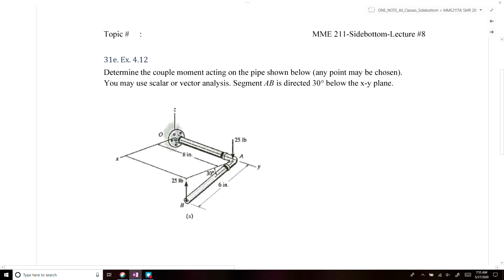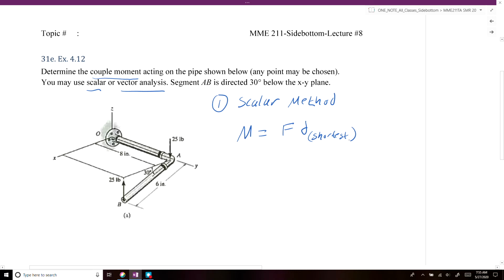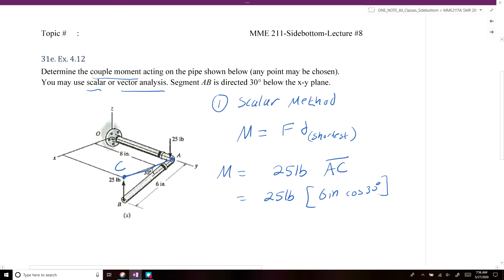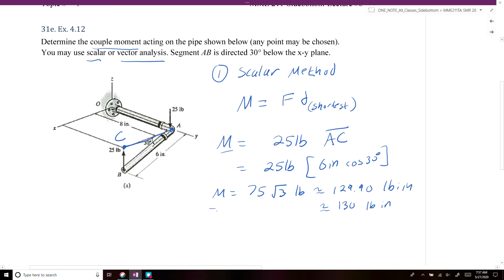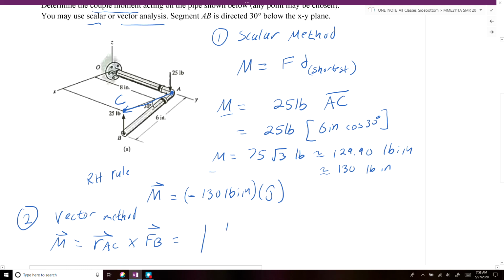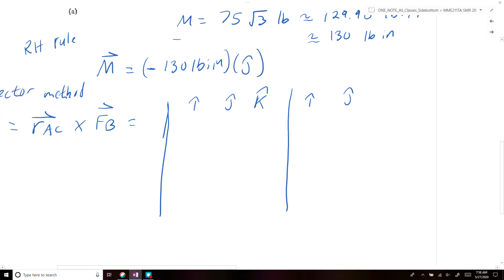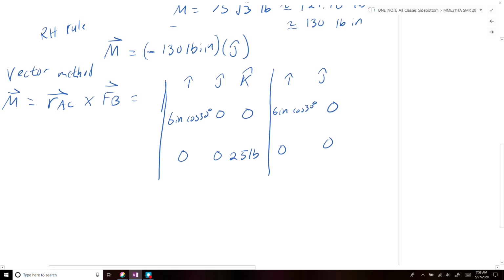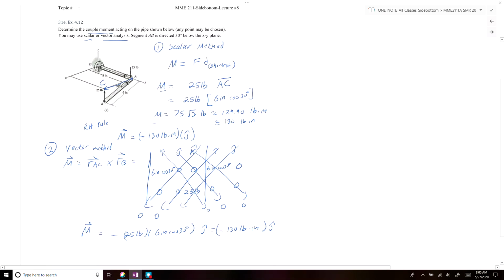MME 211-L08-31e Ex 4.12 Couple Moments using Scalar and Vector analysis